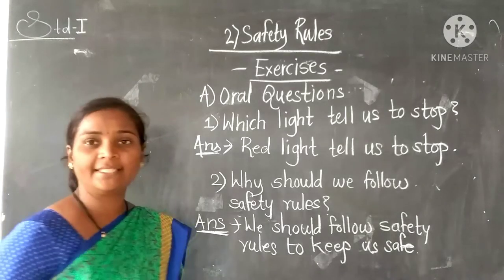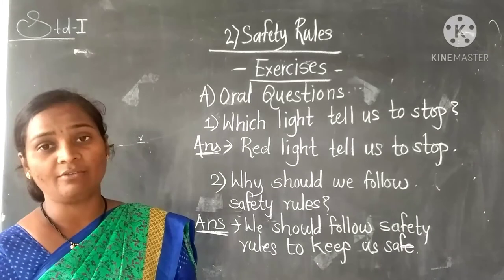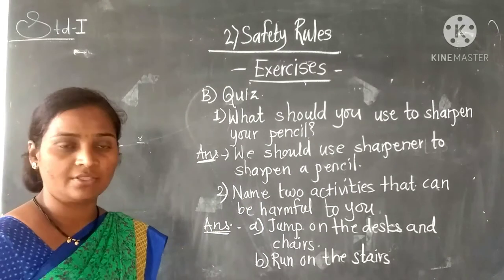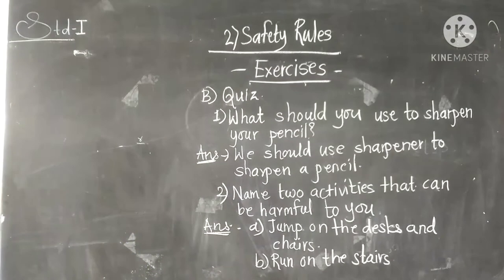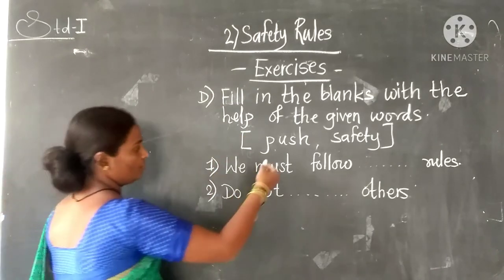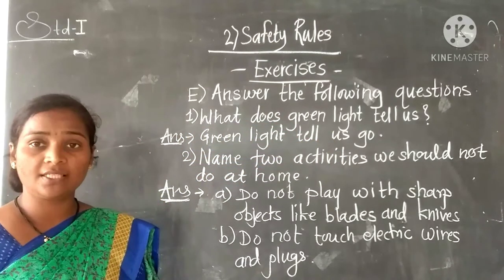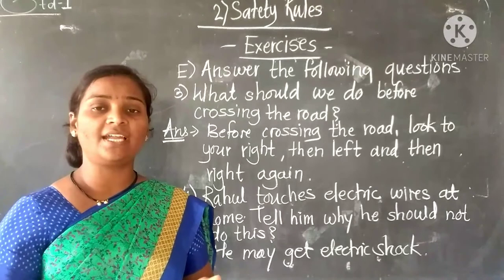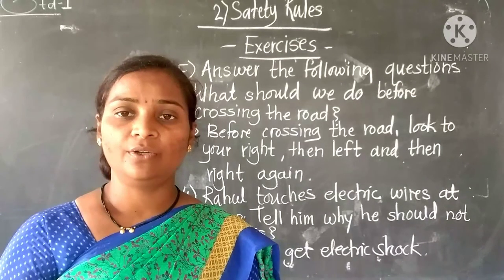Class I EVS 2) Safety Rules